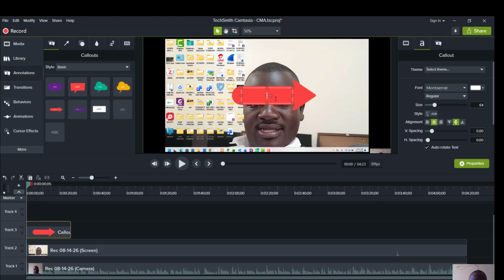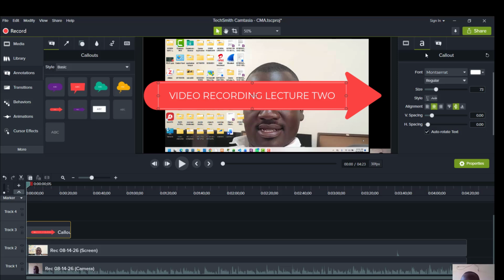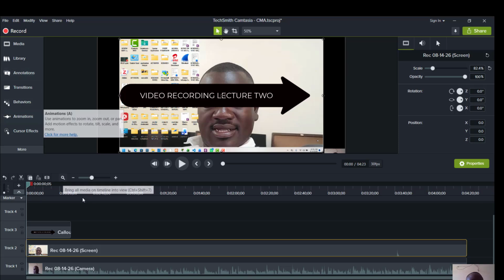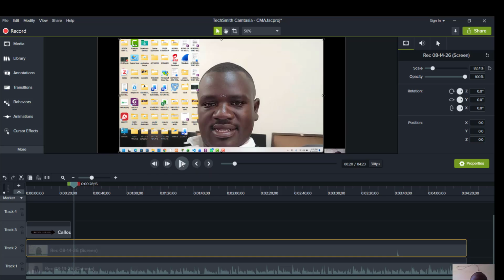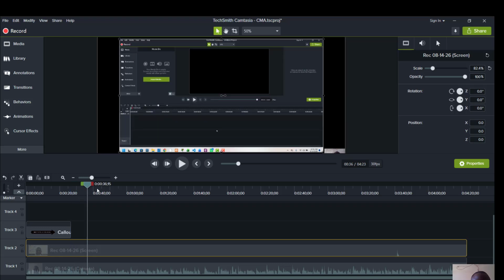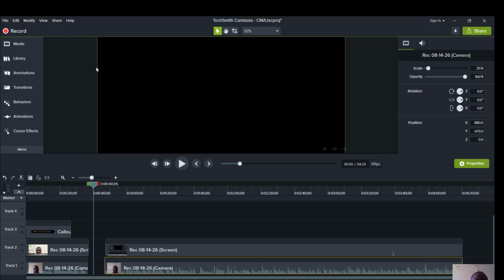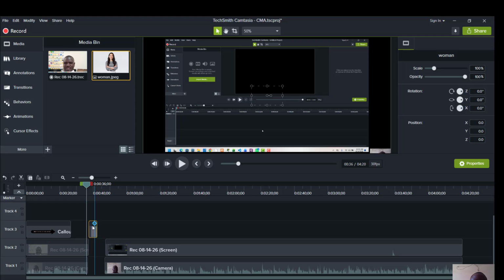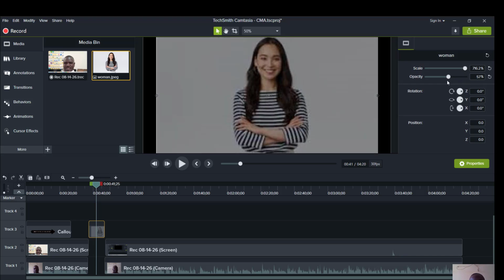VIDEO RECORDING LECTURE TWO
More understanding of video recording using camtasia